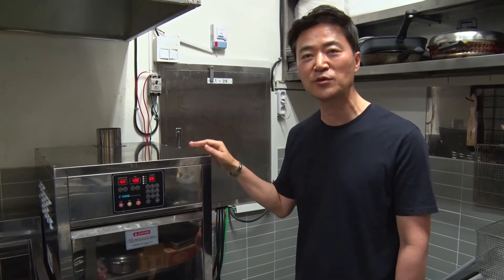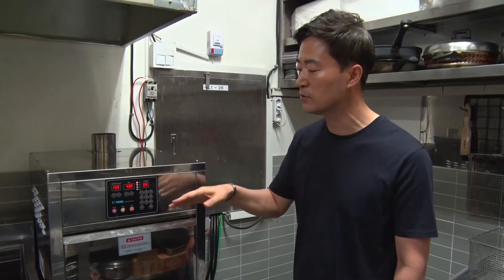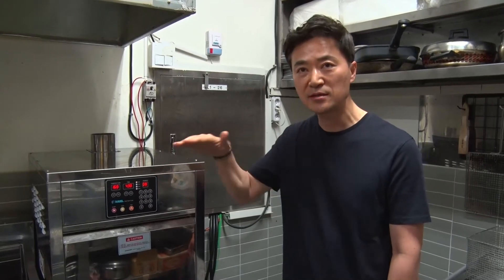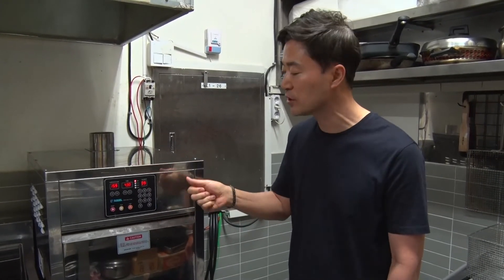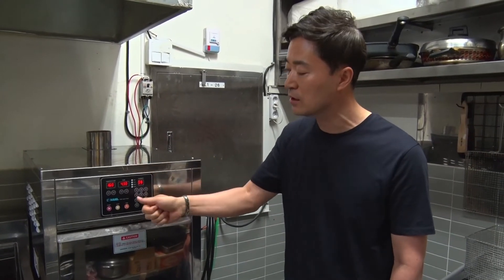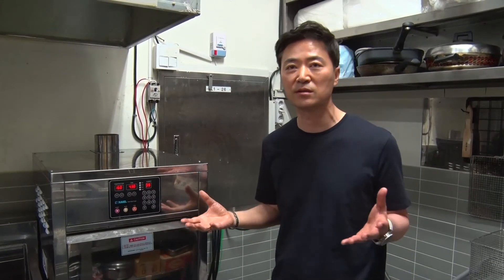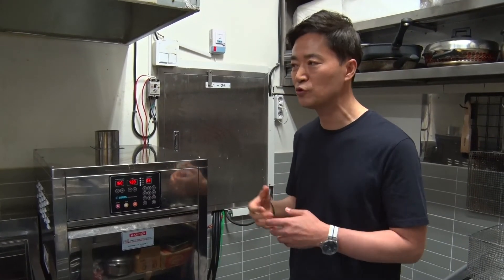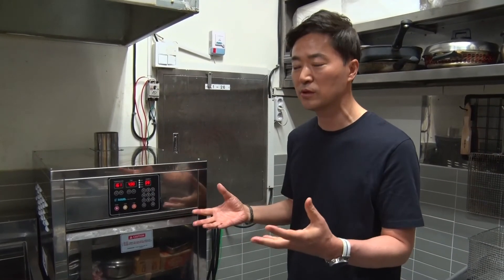Ariel CALF100 Very Simple Machine Auto fryer / Auto Fryer / Electric fryer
CALF100 Very Simple Machine Auto fryer  / Auto Fry